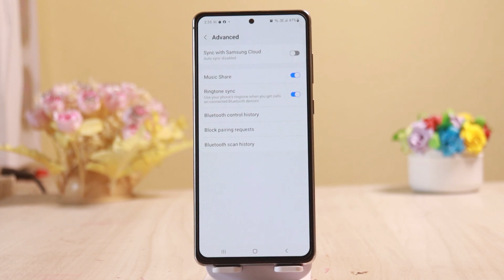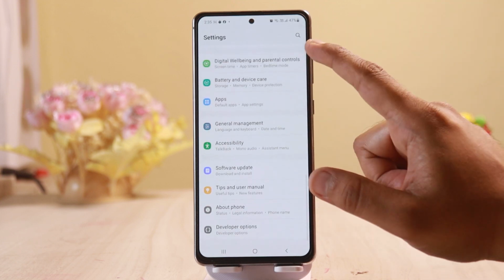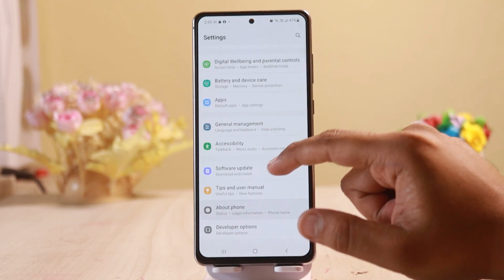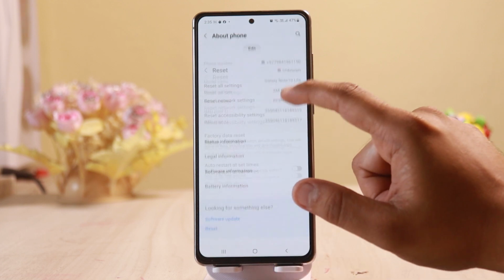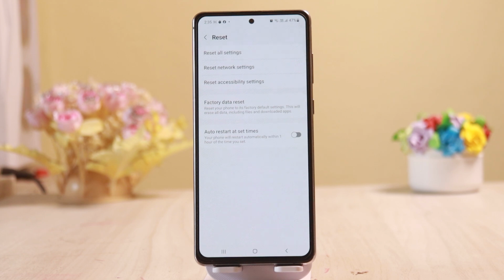How To Fix Android Sound Output Keeps Switching on Samsung Galaxy | Step-by-Step Guide 2026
Is your Samsung Galaxy sound output keeps switching between your phone speaker, Bluetooth device, earbuds, or other audio devices? In this video, you'll learn how to fix Android sound output switching problems and keep your audio playing through the correct device in 2026.

This beginner-friendly guide explains how to check Bluetooth connections, Media Output settings, connected devices, audio settings, and software issues that may cause your Samsung Galaxy to switch sound output unexpectedly.

In this video, you'll learn:
• How to fix Android sound output keeps switching
• How to fix Samsung Galaxy sound output problems
• How to stop audio from switching devices
• How to change Samsung Media Output settings
• How to fix Bluetooth audio switching
• How to fix Samsung Galaxy speaker problems
• How to disconnect unwanted audio devices
• How to restart Bluetooth connections
• How to update Samsung Galaxy software
• How to troubleshoot Android audio problems

Try these methods if your Samsung Galaxy keeps changing sound output:
1. Open the Media Output panel and select the speaker or audio device you want to use.
2. Check connected Bluetooth devices and disconnect any device that may be taking control of the audio.
3. Turn Bluetooth off and back on, then reconnect your preferred earbuds or speaker.
4. Restart your Samsung Galaxy and test the sound output again.
5. Check your sound and audio settings for any options that may redirect media audio.
6. Forget and reconnect a problematic Bluetooth device if the switching continues.
7. Check for available Android or Samsung software updates and install them.
8. Test the phone's speaker and connected audio devices separately to identify where the problem occurs.

Samsung Galaxy phones can automatically change audio output when Bluetooth devices connect, disconnect, or become available. Other connected accessories or audio settings can also affect where media sound is played.

If the problem happens with only one Bluetooth device, remove the device from your phone's Bluetooth settings and pair it again. If the issue happens with multiple devices, restarting the phone and checking system settings can help identify the cause.